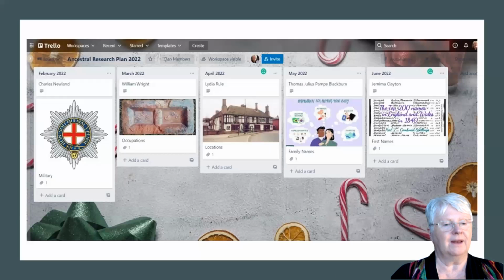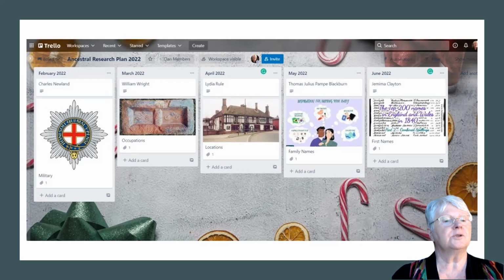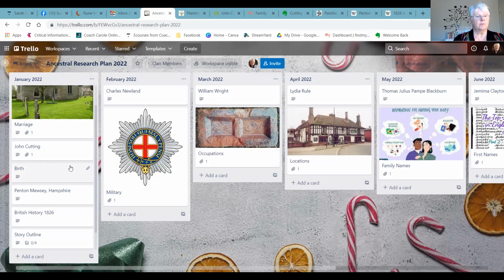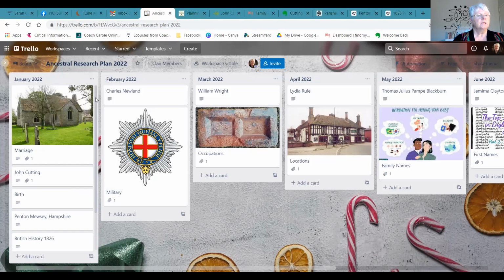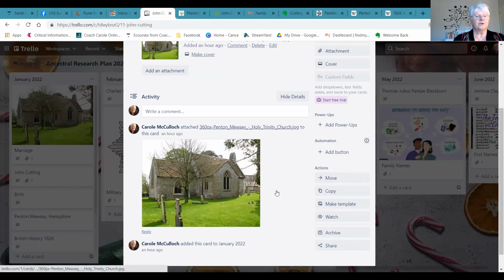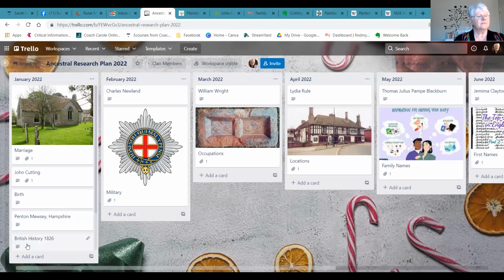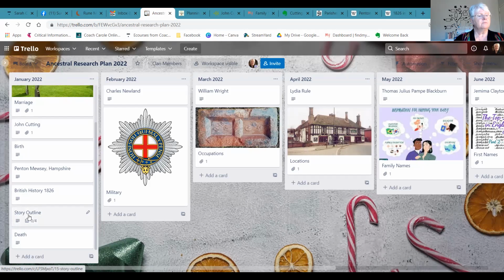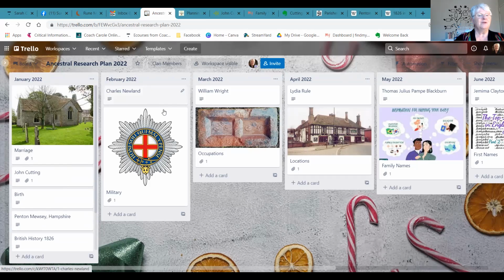Ancestral Story Tips: Christmas 2021